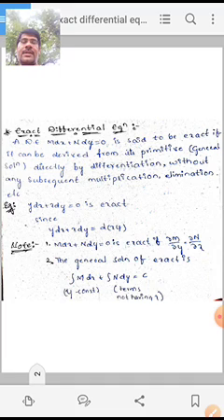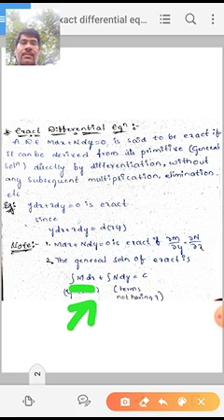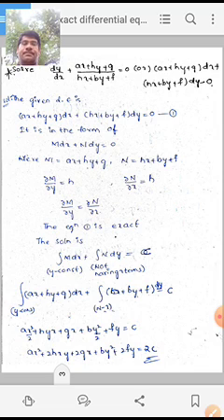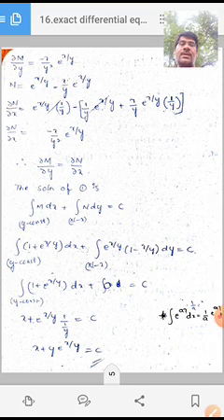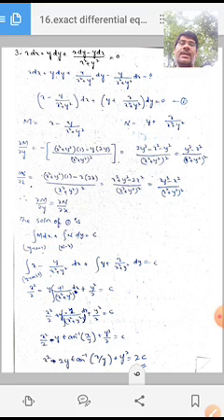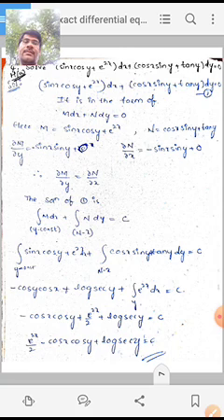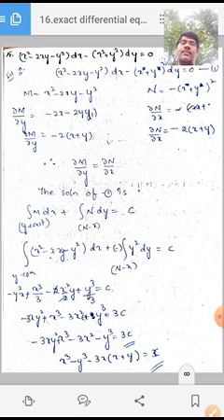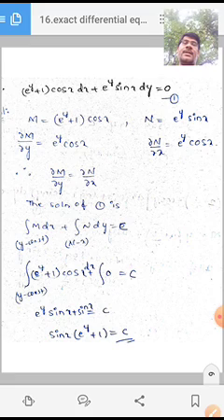Exact Differential Eqations